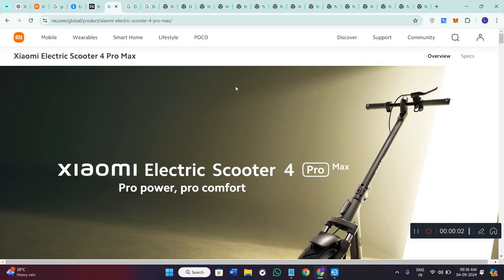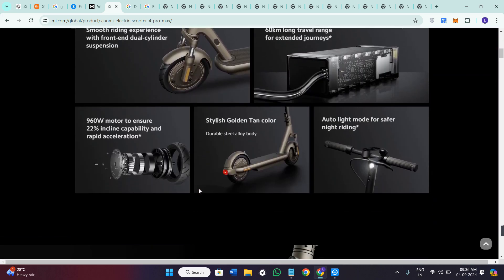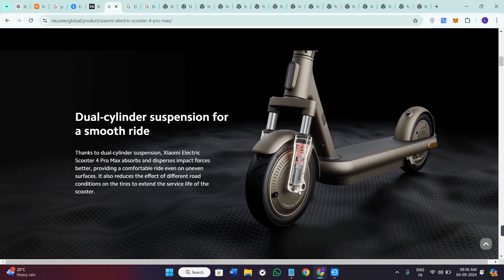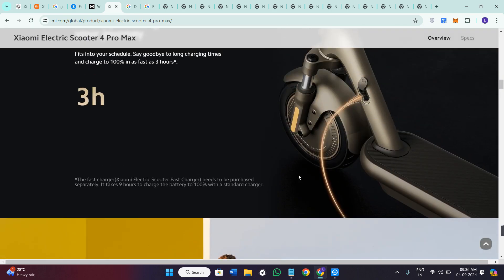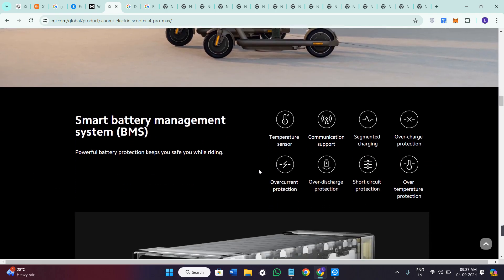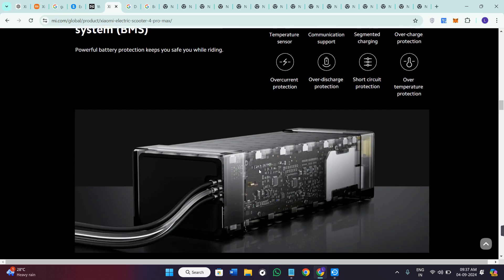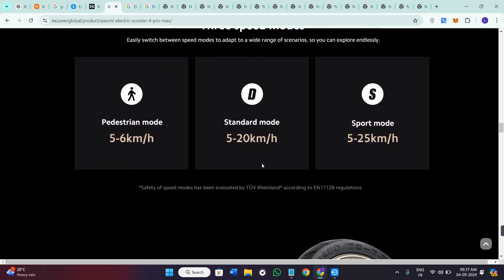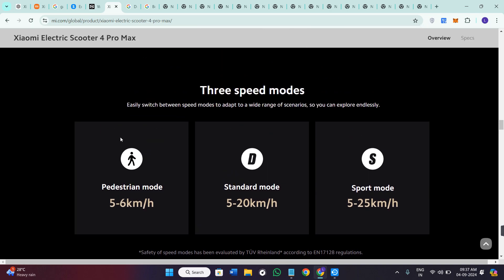Xiaomi Electric Scooter 4 Pro Max Review - IMPORTANT Things To Know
Welcome to Kwik Tuts! In this tutorial video, I will show you Xiaomi Electric Scooter 4 Pro Max Review - IMPORTANT Things To Know